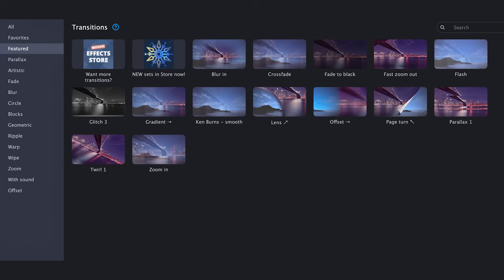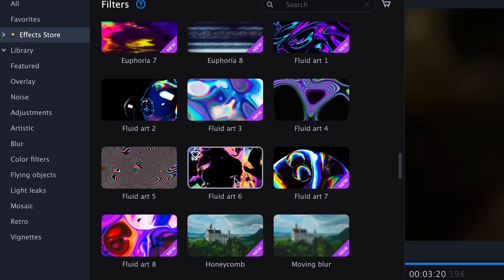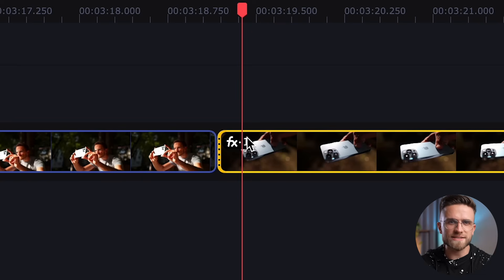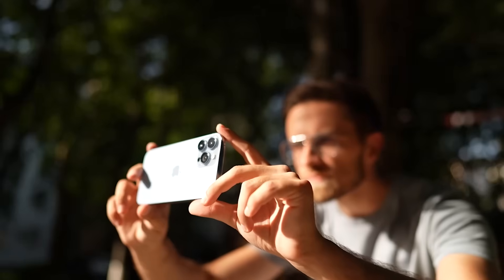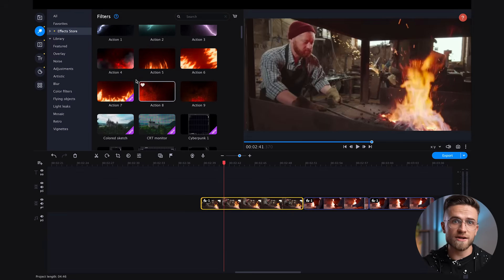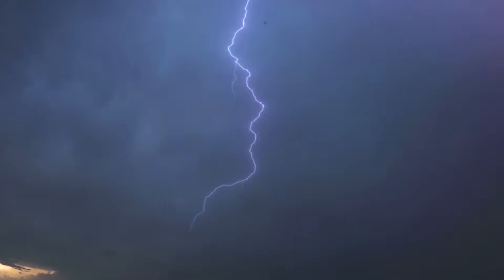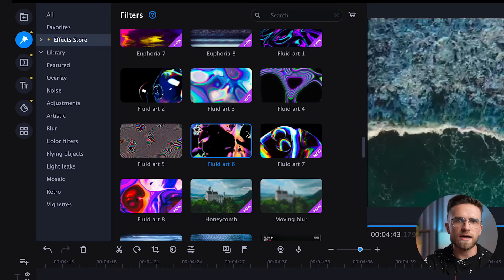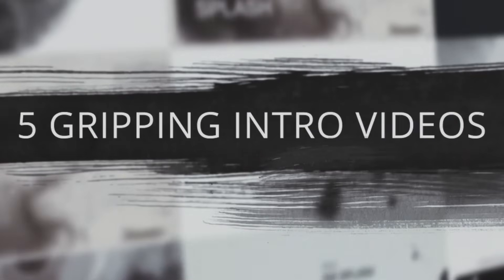Top 5 Editing Effects That Will Make Your Video Better! - How to make videos in Movavi Video Editor?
Today we will show you the top 5 best and simple video editing effects that will make your video cooler! How to beautifully edit a video in 2022? Many people know that the effects in the video make the video more interesting! But how to do them competently, while not spending a lot of time and effort? There is an exit! Today you will learn how to make 5 cool and easy effects in Movavi Video Editor that will definitely spice up your video! So watch this video from beginning to end, repeat and surprise your viewers with a cool video editing!